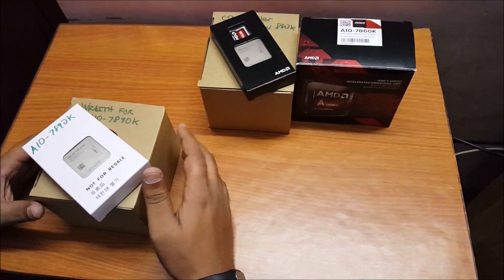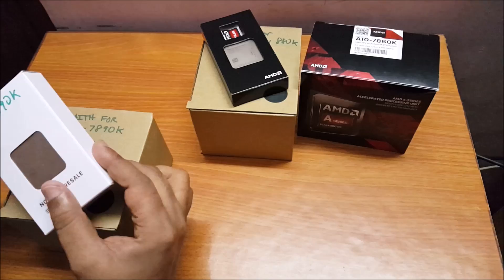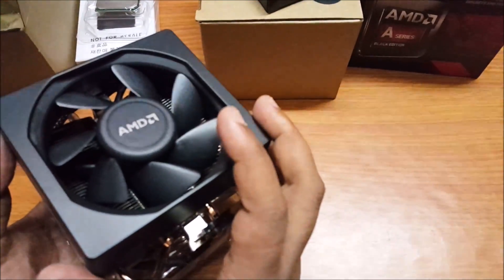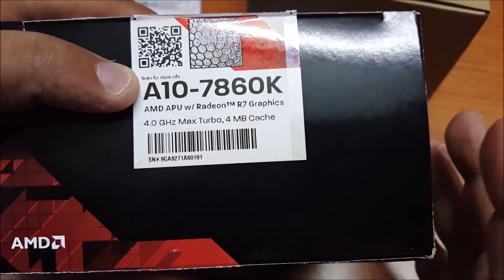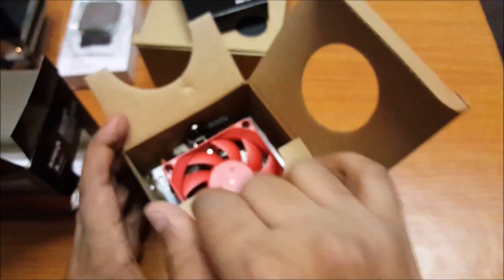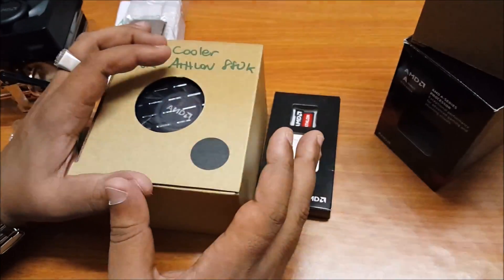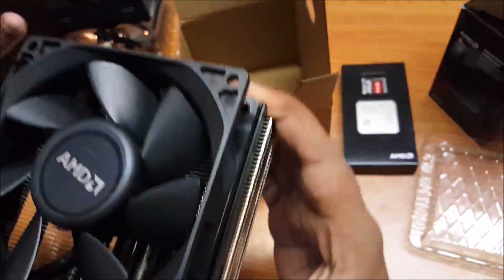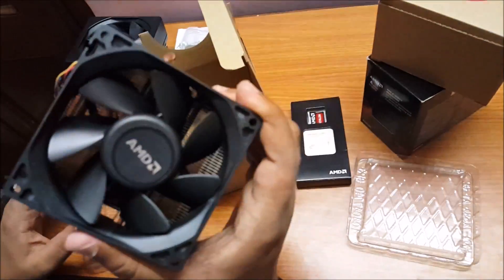A10 7890K, A10 7860K, and Athlon X4 880K Overview and Specifications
An unboxing and overview of A10 7890K, A10 7860K, and Athlon X4 880K.